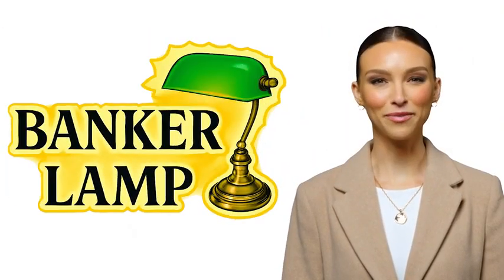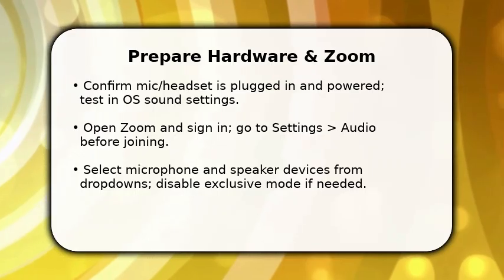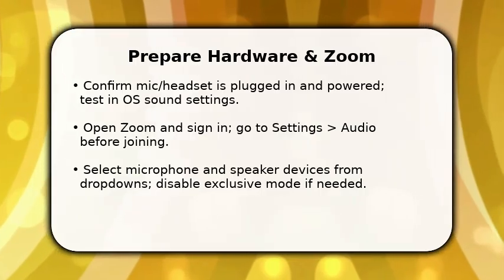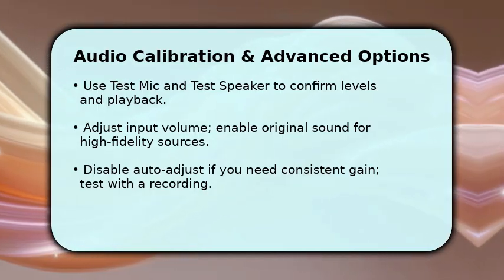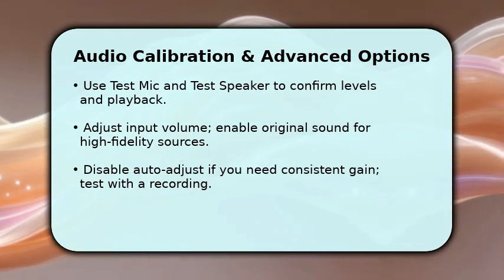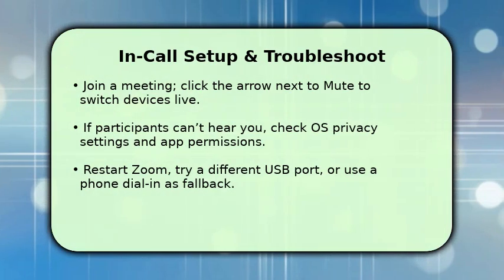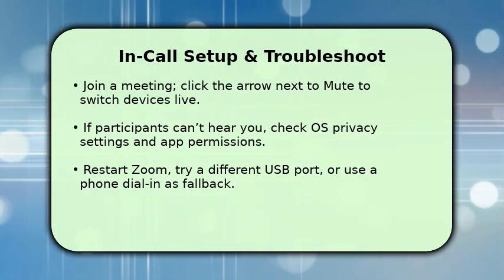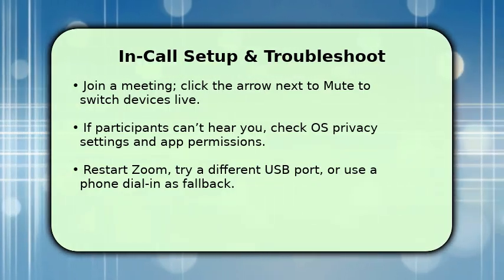How to Connect Audio on Zoom - Step by Step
How to Connect Audio on Zoom - Step by Step | 🔒 Surfshark VPN Deal — Stay private and secure. $1.99/mo + 3 Months Free ▸

Learn the essential steps to connect audio during a Zoom meeting for an enhanced communication experience. This video guide provides clear instructions on how to manage external speakers, microphones, and headsets with ease.